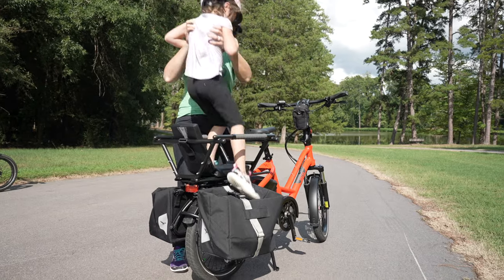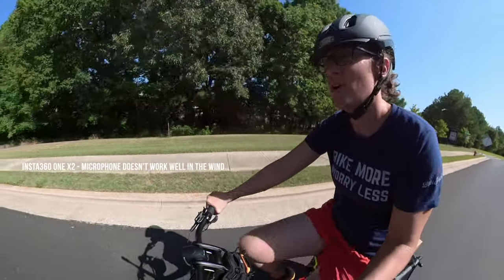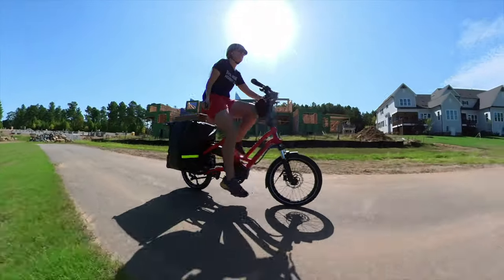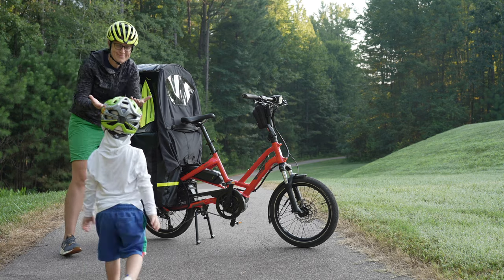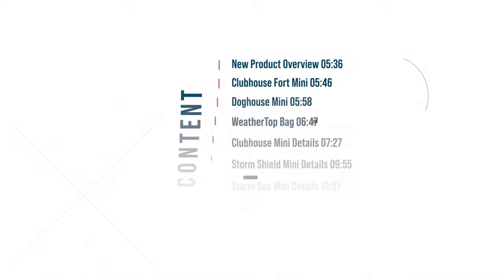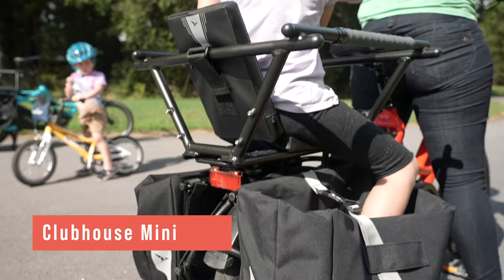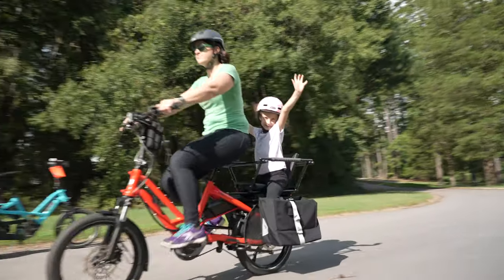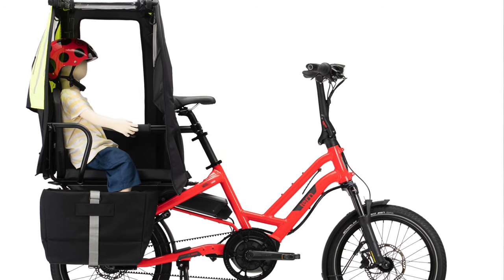Tern Storm Box Mini, Storm Shield Mini, WeatherTop bag, Doghouse Mini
How can we eliminate barriers to help more people bike more and worry less? Keep your bike gear and kids more protected from the elements. Find out about the new ecosystem of family biking accessories in this video!

LINKS:

My favorite e-bike is the Tern HSD electric bike
Clubhouse Mini
Clubhouse MadPad
Storm Box Mini
Storm Shield Mini
Soft Crate Mini
WeatherTop Bag

CHAPTERS:
00:00 - Intro
01:15 - Bike Ride to FedEx
05:36 - New Product Overview
05:46 - Clubhouse Fort Mini
05:58 - Doghouse Mini
06:47 - WeatherTop Bag
07:27 - Clubhouse Mini Details
09:55 - Storm Shield Mini Details
10:57 - Storm Box Mini Details
12:10 - Doghouse Mini Details
13:24 - WeatherTop Bag Details

ABOUT:
A bike mechanic helping you with cycling tech and cargo bikes. 👩🏻‍🔧

1. All of these videos contain products, logos, or mentions associated with Tern Bicycles.

2. Some products are provided at no charge for review. I'm not paid or bribed for reviews, and they will be as honest as possible.